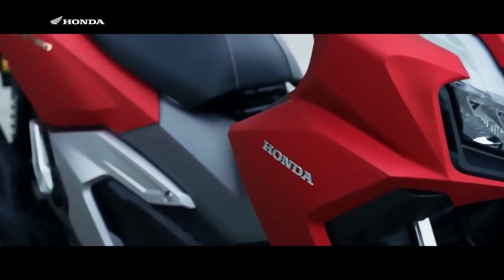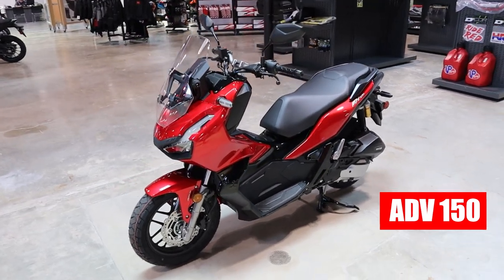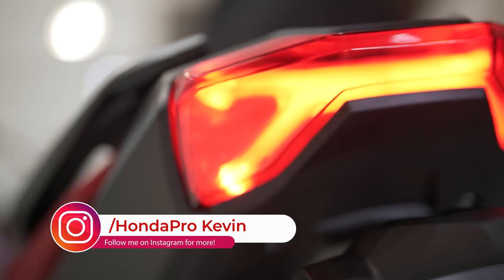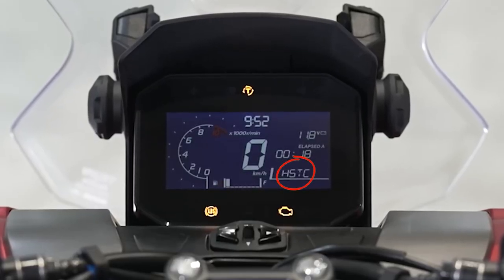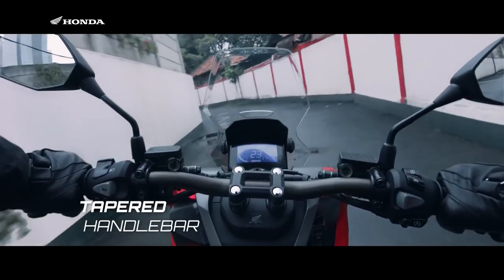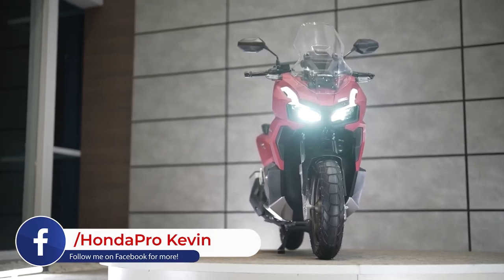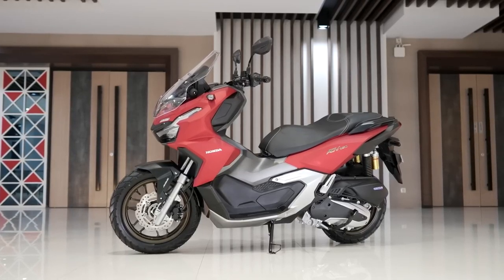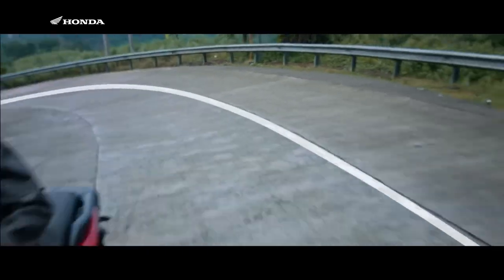New 2023 Honda ADV 160 Changes Explained in First Look before USA Release / Announcement!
Today we're checking out the newly announced ADV160 scooter, which will be our 2023 Honda ADV 160 here in the USA and other corners around the world as well! It hasn't been "officially" announced / released for our market just yet, which is why I say "sneak peek" in the thumbnail. This little automatic motorcycle / scooter has been one of Honda's most popular adventure styled bikes and with this round of updates and changes for this year to the ADV 160 compared to the older ADV 150, it's bound to be another success story for Honda and should continue to be one of their best scooters for sale today. The ADV 160 joins the lineup with the Honda Ruckus, Honda Metropolitan and Honda PCX 160 here in the USA. Sadly, American Honda has yet to announce the release of the newly updated ADV 350 we've all been wanting here in the USA... so this little guy will have to do for now!

☆ Looking for some Honda Motorcycle, Scooter, ATV, UTV accessories and parts to make it more friendly for the style of riding you'll be doing? and help support what I'm doing here in the process!

☆ Learn more about the Monimoto 7 GPS Tracker for your Motorcycle, ATV, UTV or Scooter

☆ Check out the "possible" new 2023 Honda Scrambler 300 (CL500 / CL300) patent documents and more